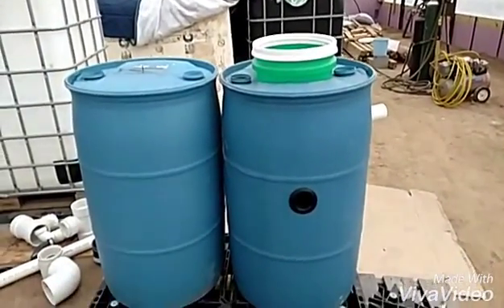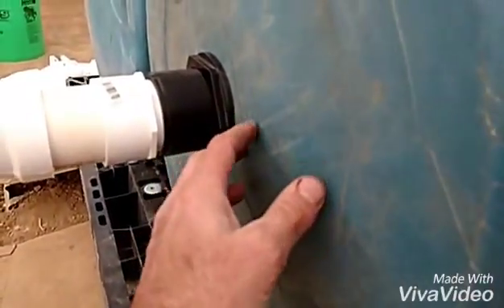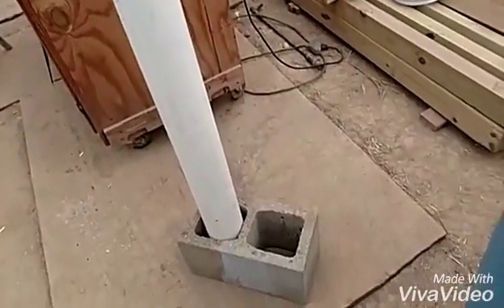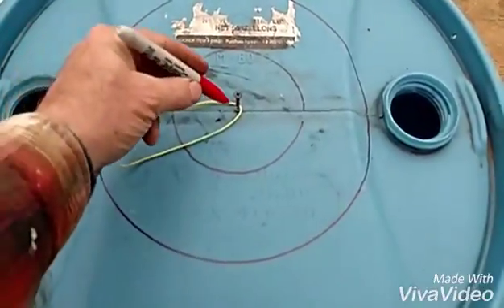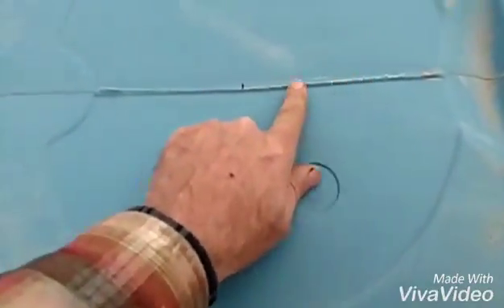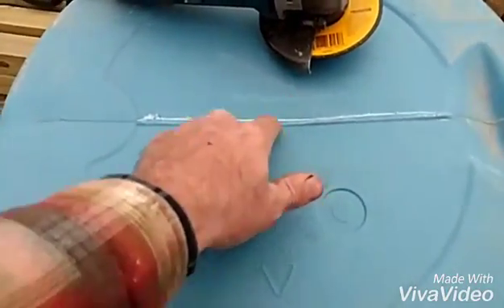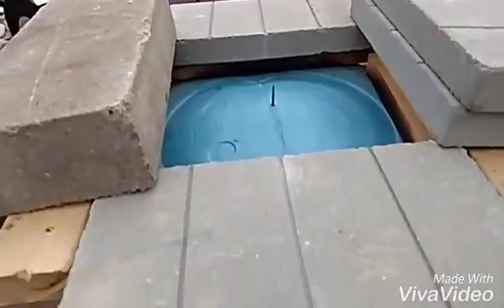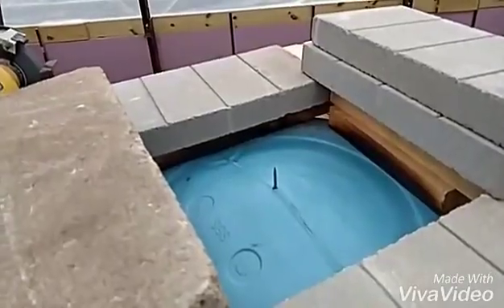DIY swirl or radio flow filter using a 55 gallon plastic barrel and making the bottom convex.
I'm making a swirl or radio flow filter for my aquaponics system and replacing my plate filter. I'm attempting to heat up the barrel and make the bottom convex to allow the solids to settle to the bottom.